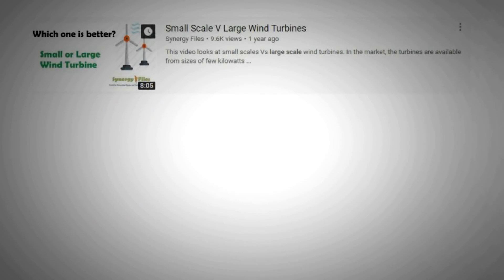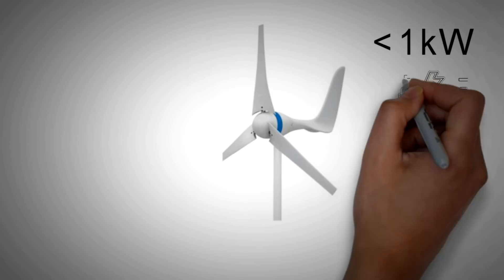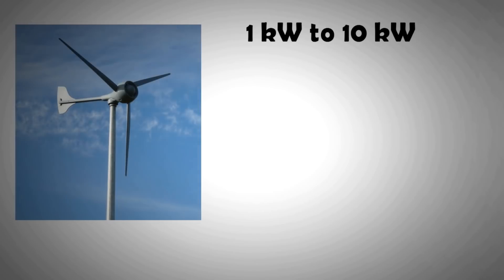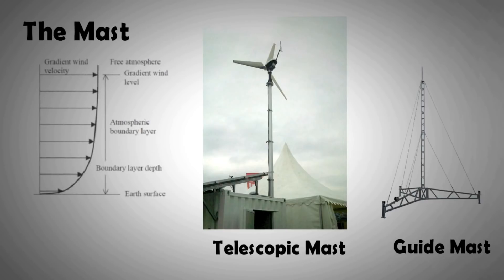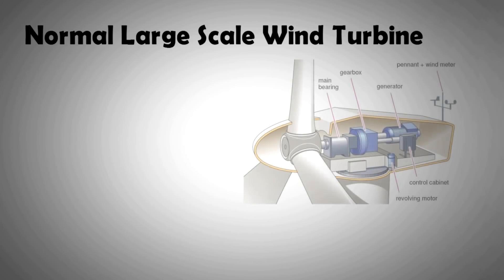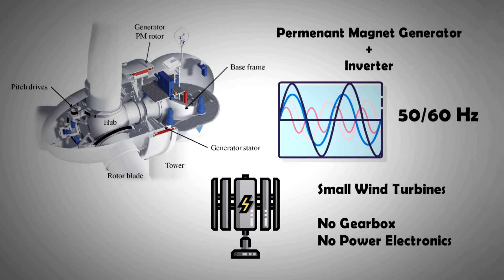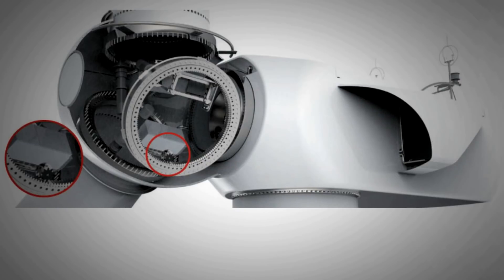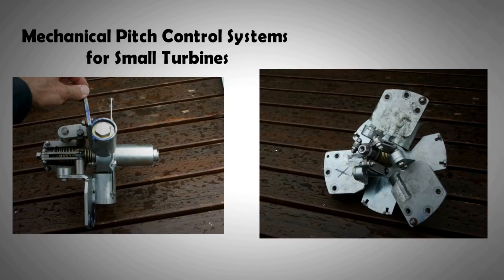Modified Small Scale Wind Turbines making a comeback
In this video we look at four technological advancements in small scale turbines, that are improving their effectiveness.

Small Scale turbines have been an enigma. They present a very lucrative opportunity for people to attain renewable energy. While the large scale machines are very efficient but they are out of reach for many farmers due to their high price tag.

Small scale wind turbines have been affordable, however they have not been up to task because of the use of lower tier technology to drive the cost down.

The new modified small scale turbines are adopting technological advancements, that have now made these machine extremely effective